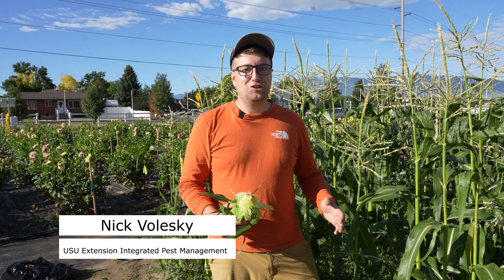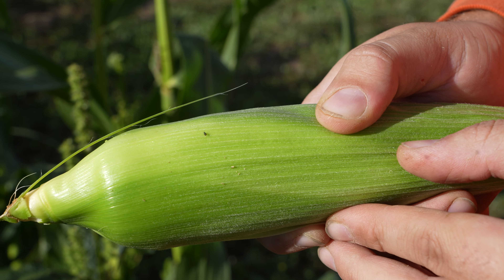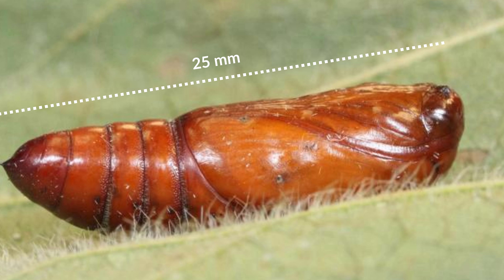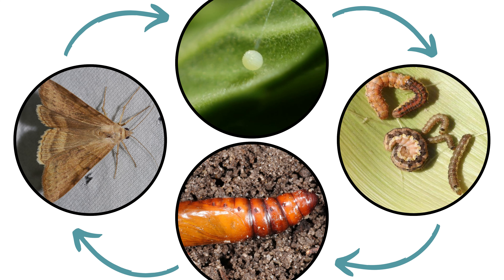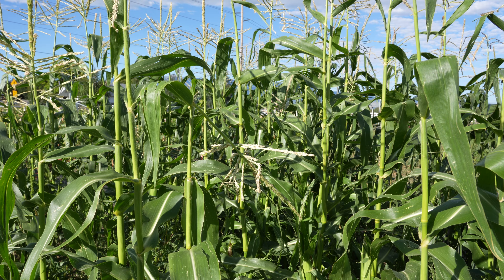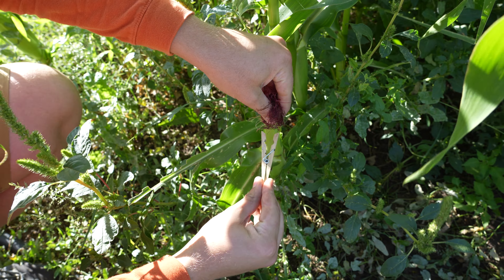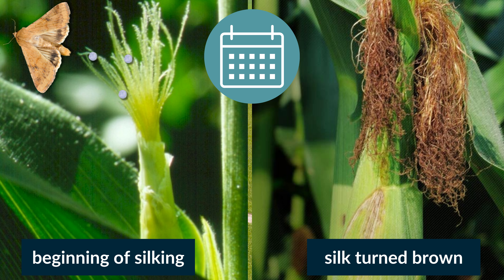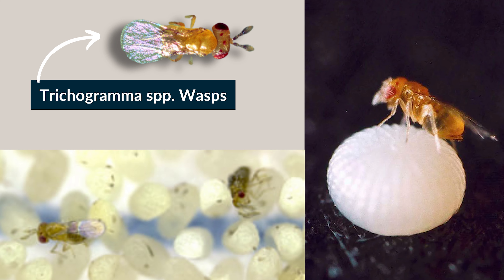Corn Earworm/Tomato Fruitworm Management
Review our full fact sheet about identifying and managing corn earworm in vegetable crops